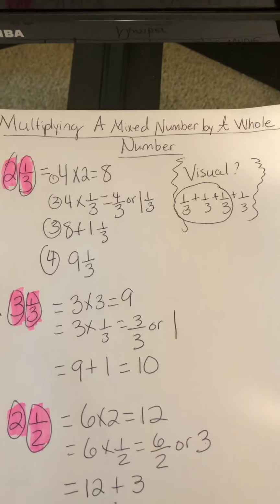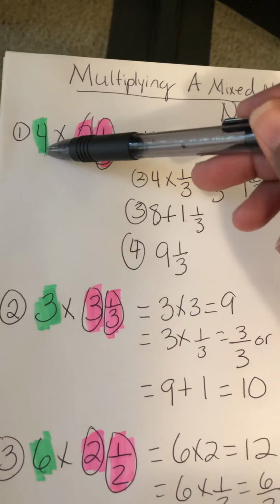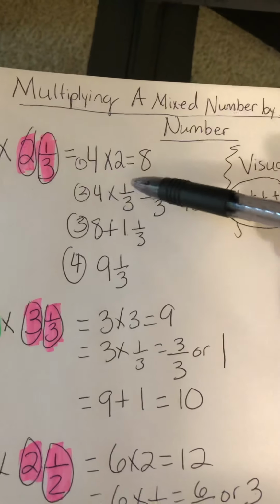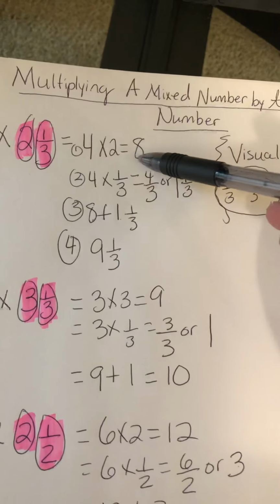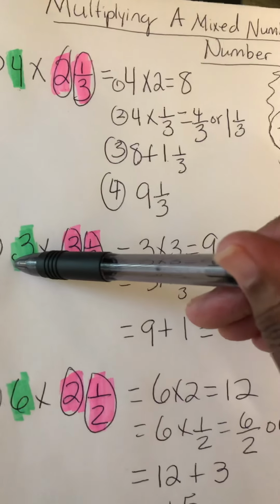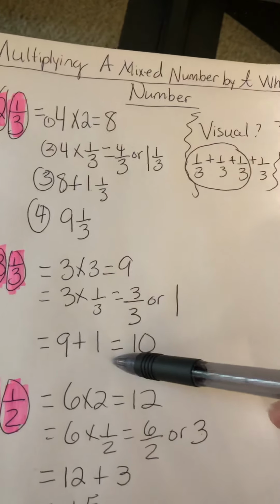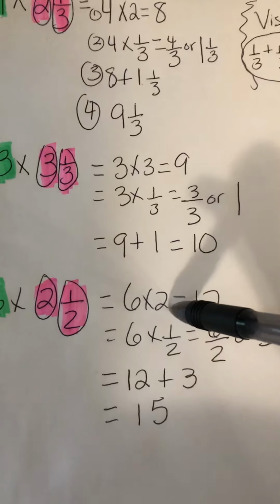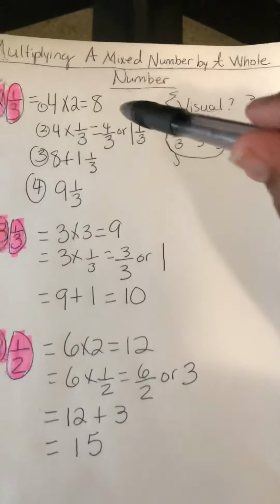Multiplying A Mixed Number By A Whole Number